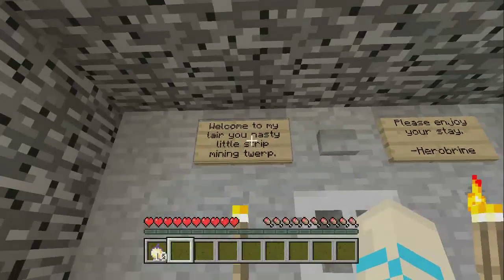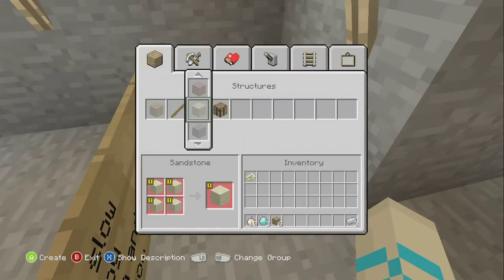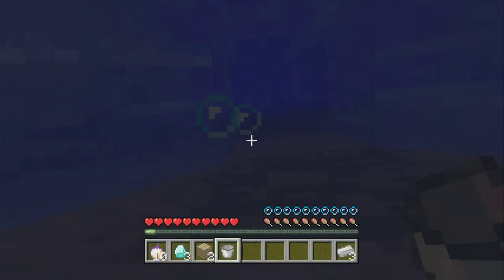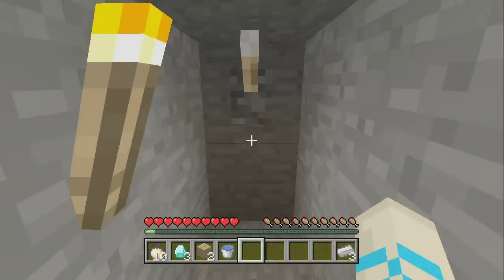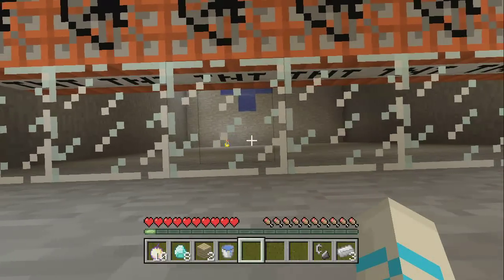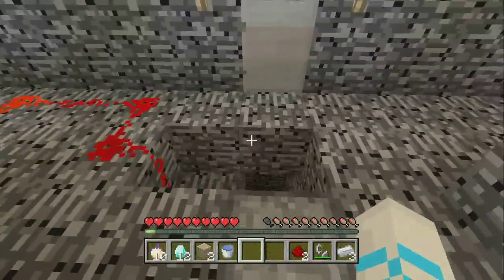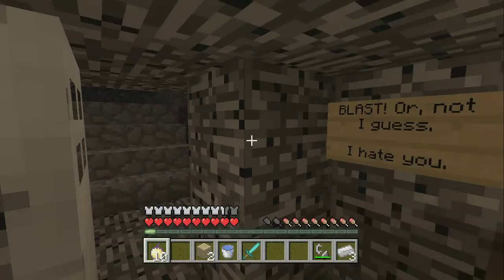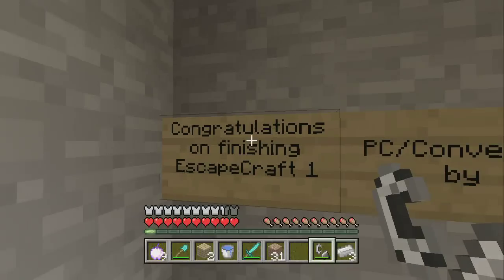Minecraft(Xbox 360) PC Converted Puzzle Map EscapeCraft(Download)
So I decided to convert a pc puzzle map to play this time called EscapeCraft.

Creator: TBA